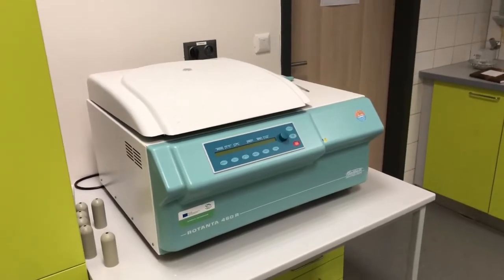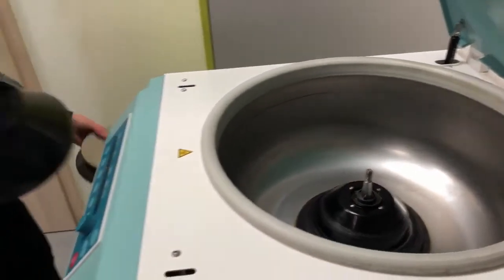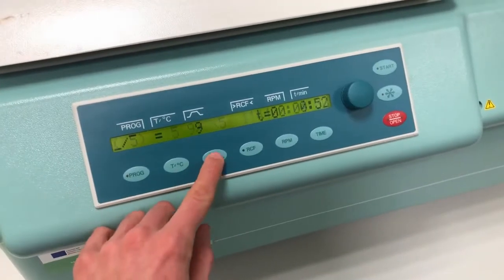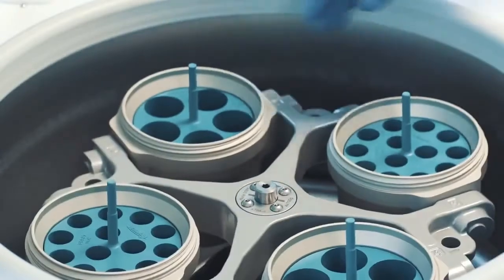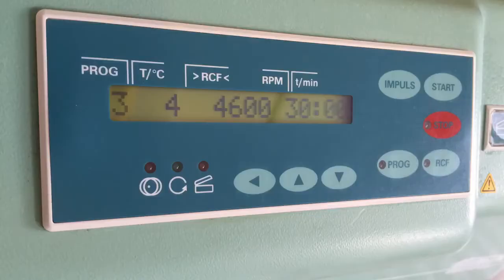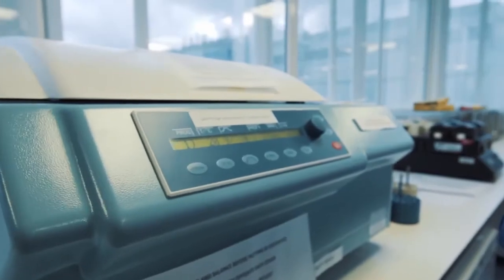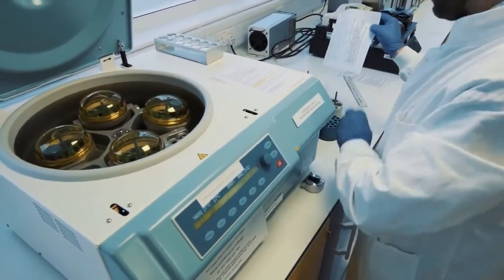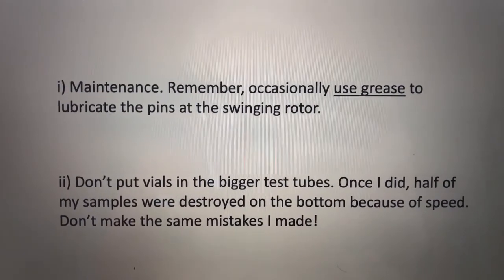How to use a centrifuge (short eng.)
Few important informations about centrifuge.